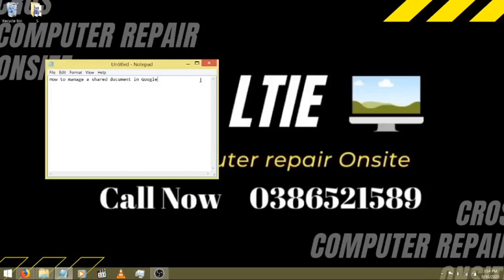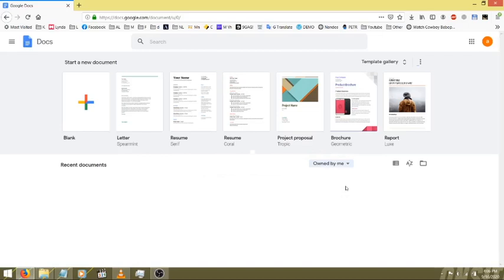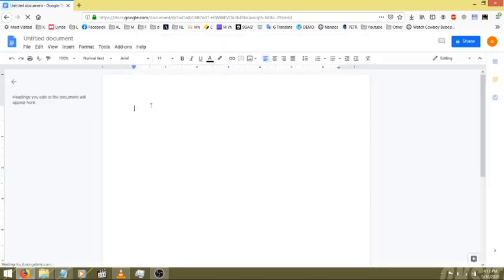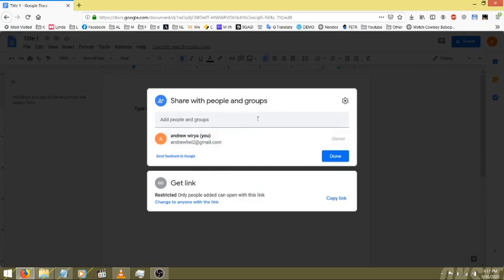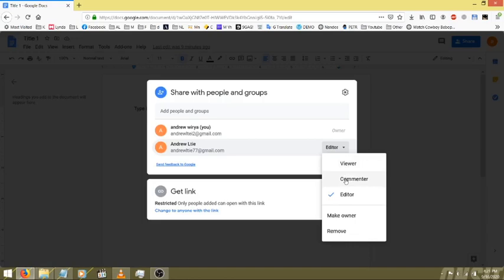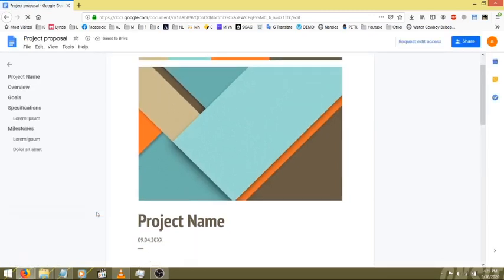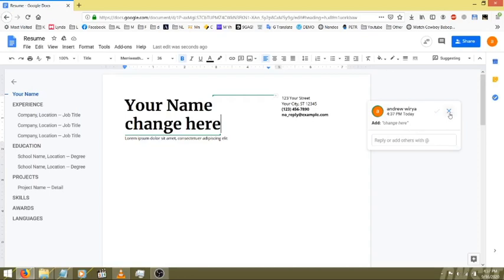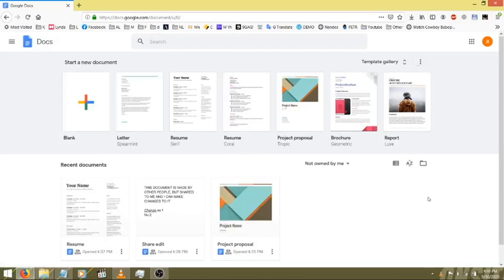How To Manage A Shared Document On Google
Hello everyone,
Today lets do a tutorial on How to manage a shared document in Google.